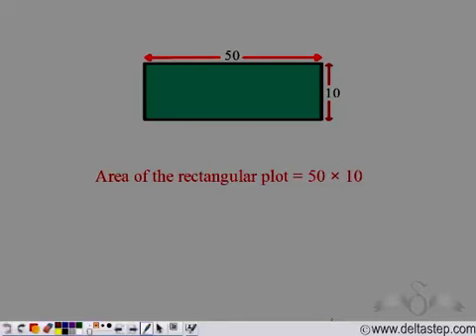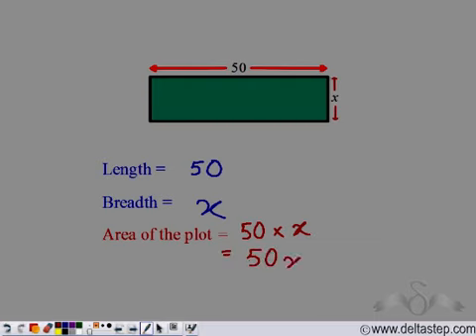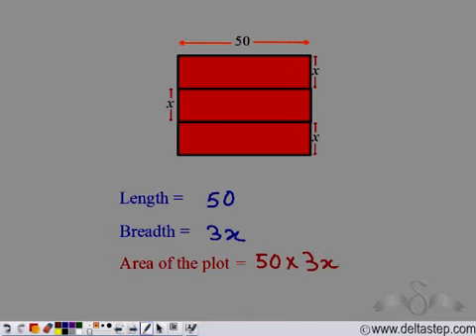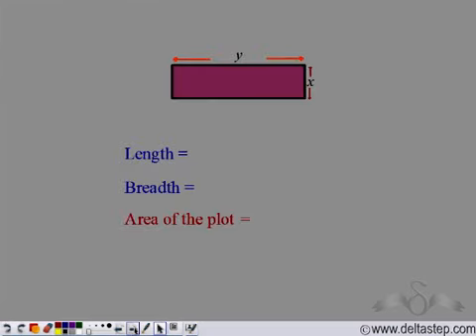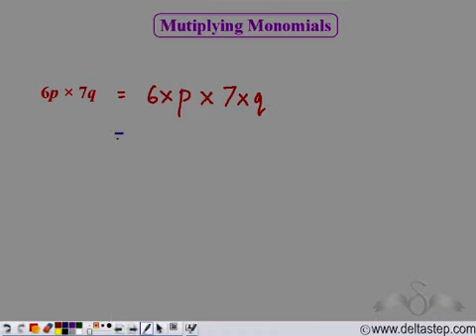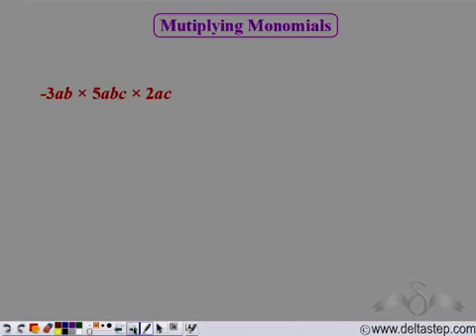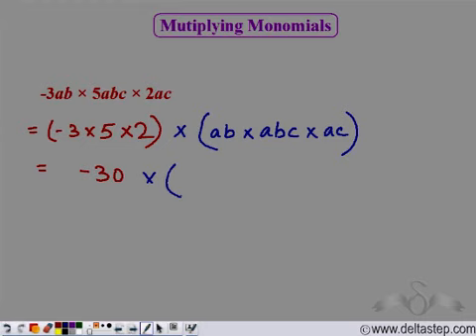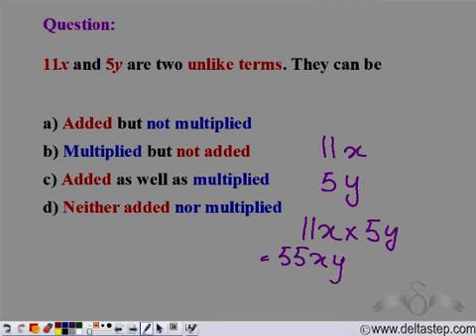Multiplication of Monomials